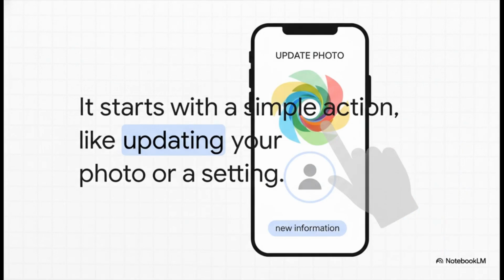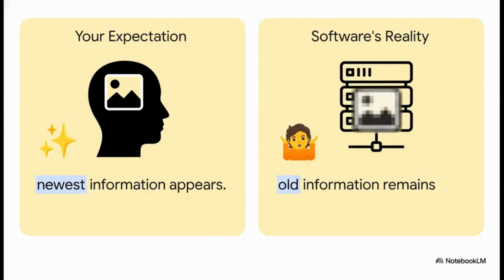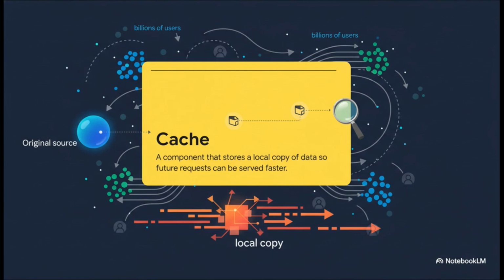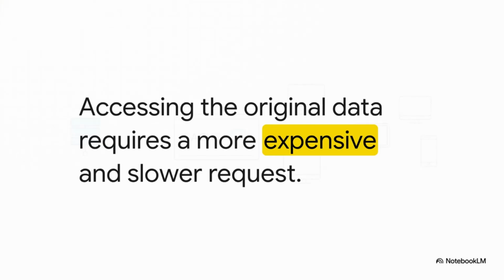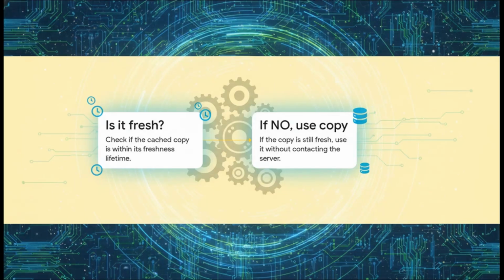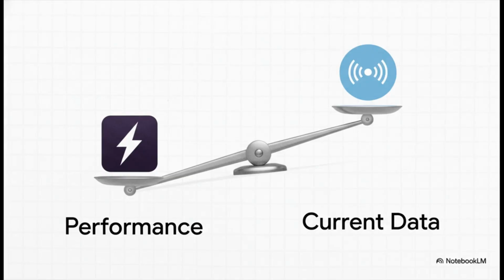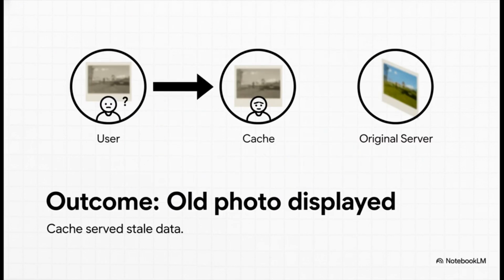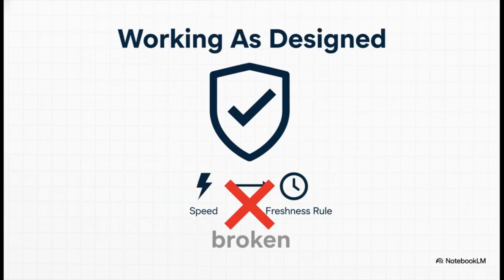I Updated the App — So Why Did It Still Show the Old Version?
You change something in an app and expect to see it immediately, but the screen still shows the old information. This video explains why everyday software behaves this way, what the system is actually checking in that moment, and why this mismatch between expectation and behavior is a normal result of how modern apps stay fast at scale.